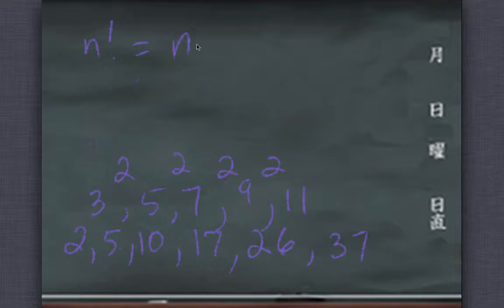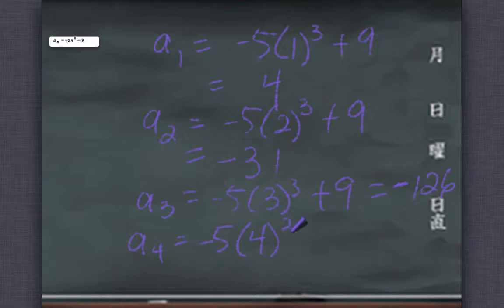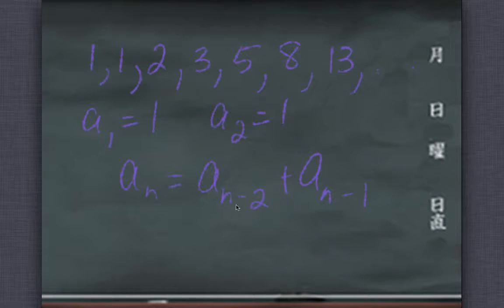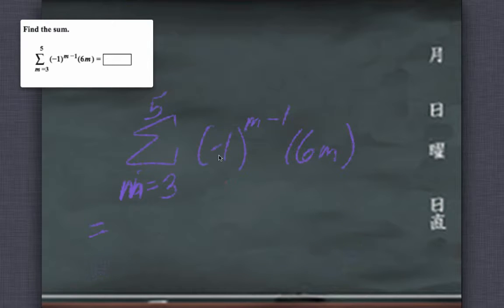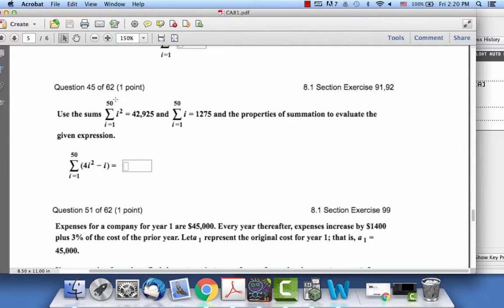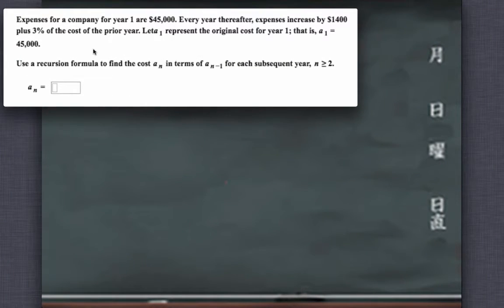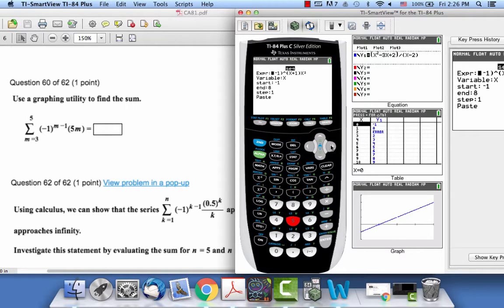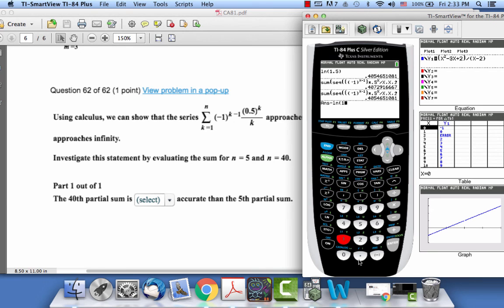College Algebra 8.1